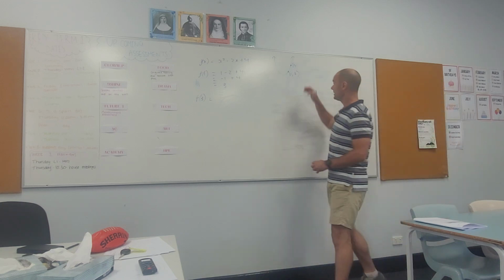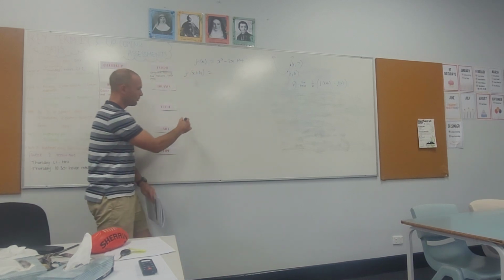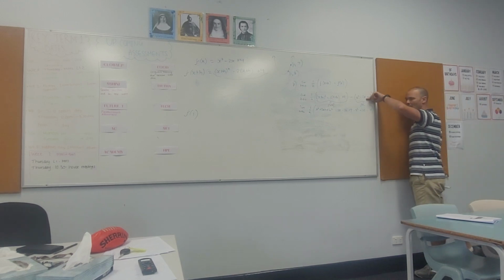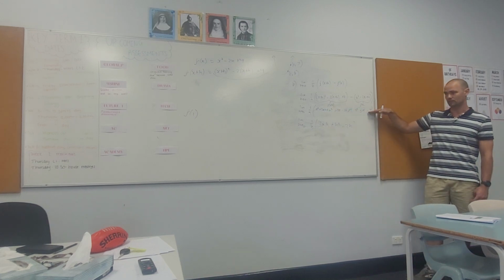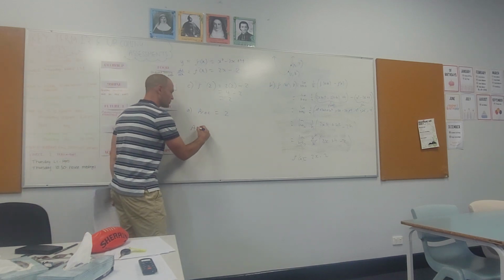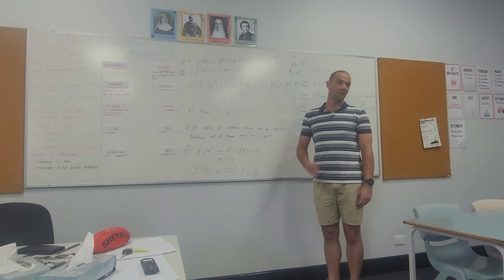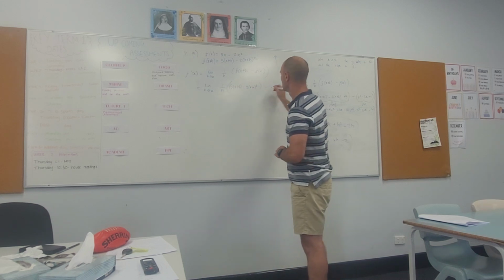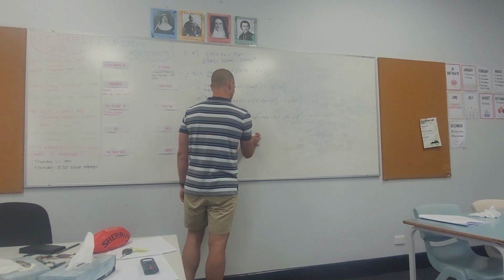2A First Principles